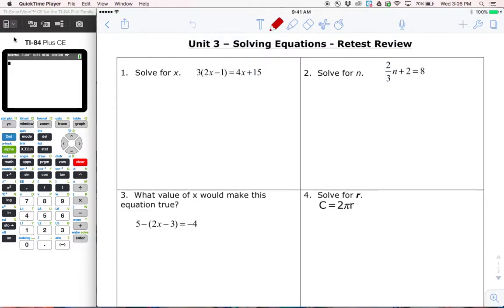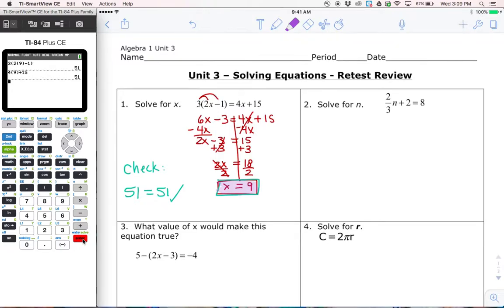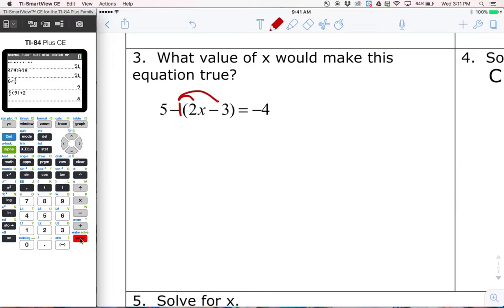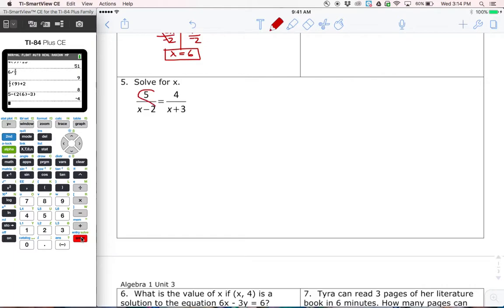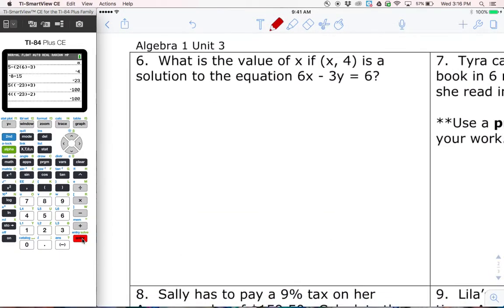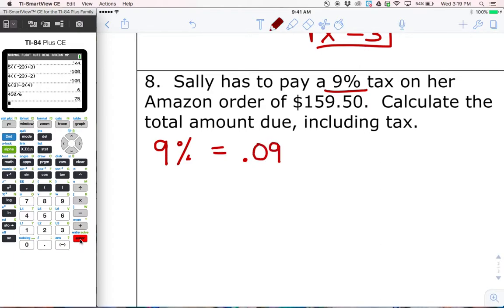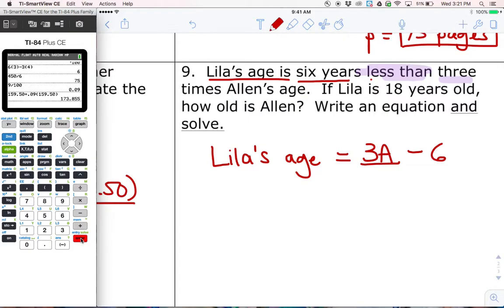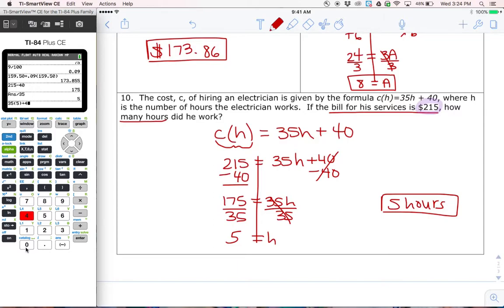Unit 3 - Solving Equations - Retest Review